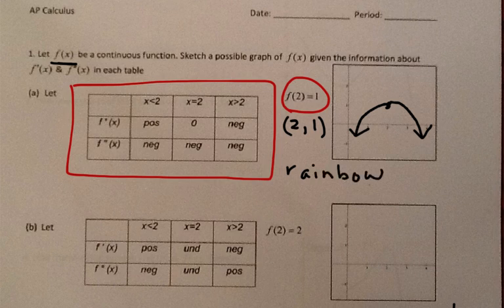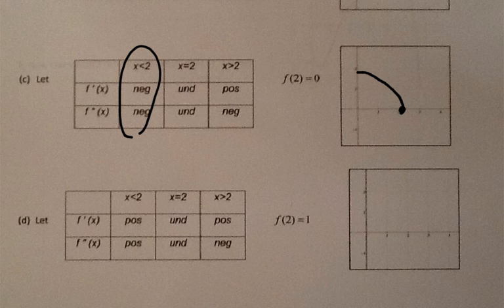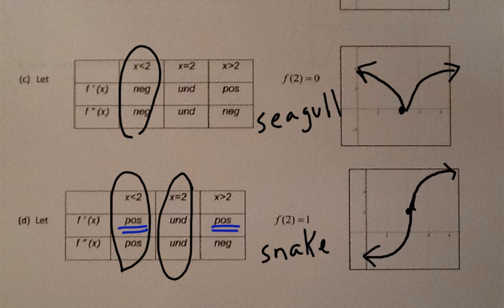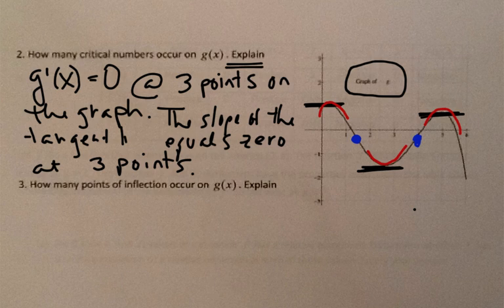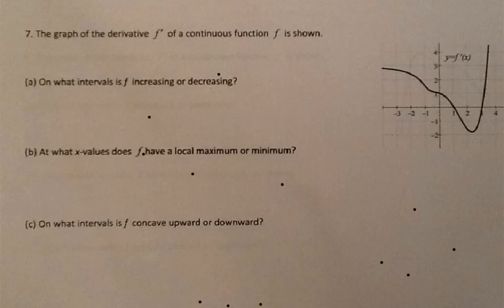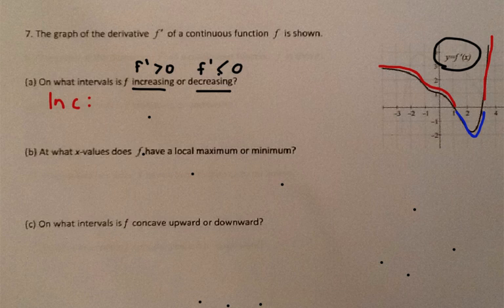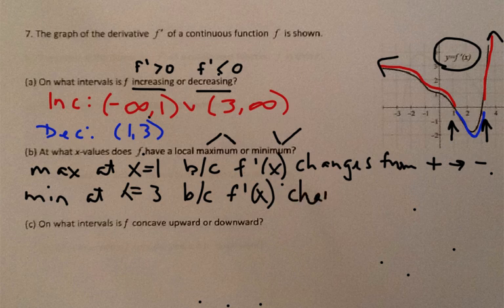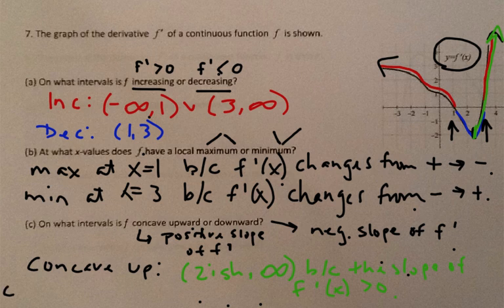Graphical Analysis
Calculus lesson on graphical analysis